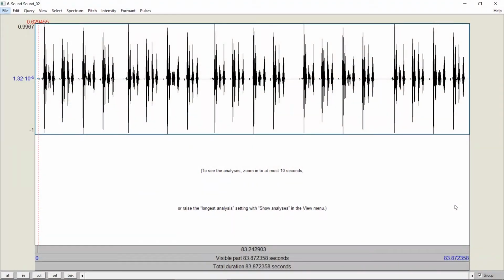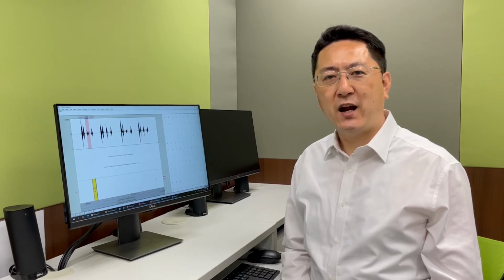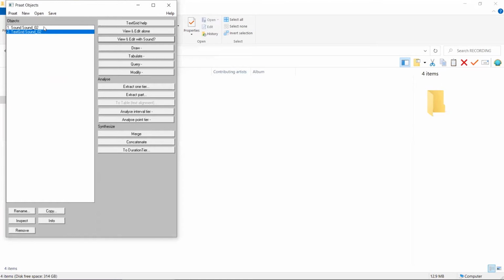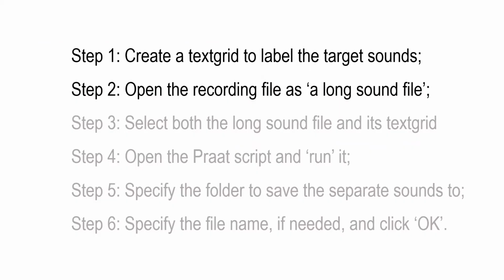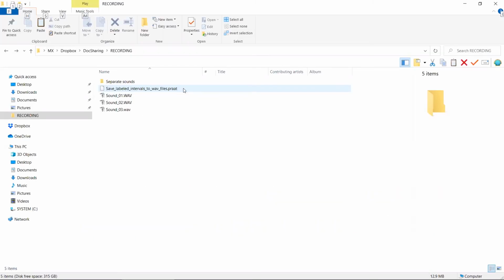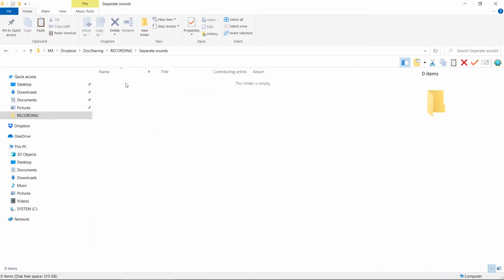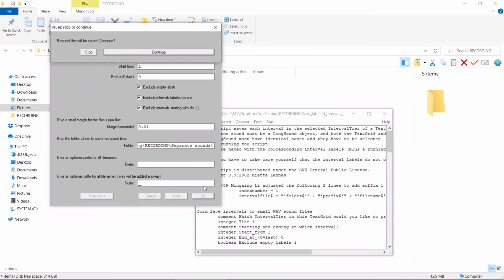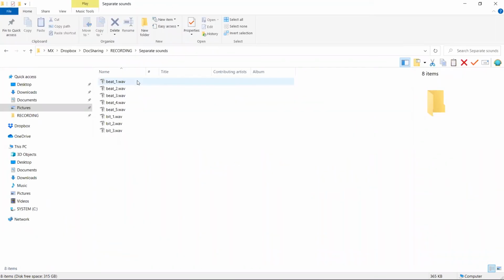Saving Targets as Sound Files Using Praat Scripts - HKBUPhonLab.Ep.05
HKBU Phonology Lab

Thanks to the HKBU Faculty of Arts for the support in the video making.
- Lab director: Mingxing Li
- Technical assistant: Vesper Liu
- Director and camera: Kennix Chow
- Copy editing: Tsui Ying Ho